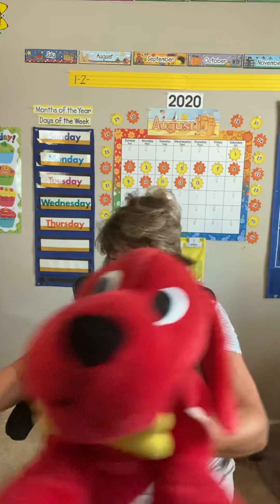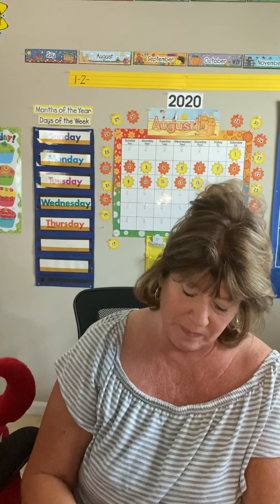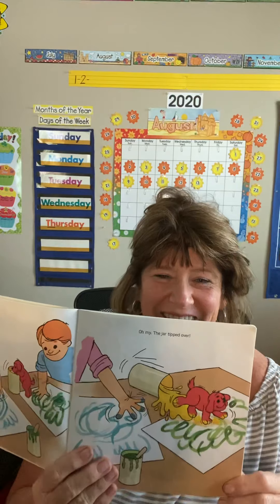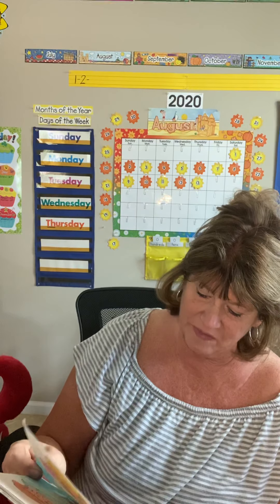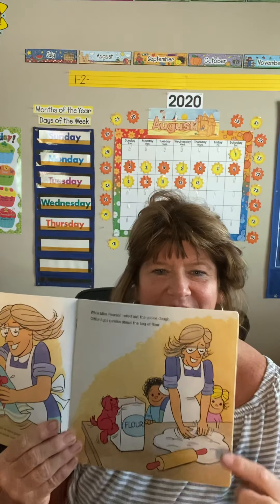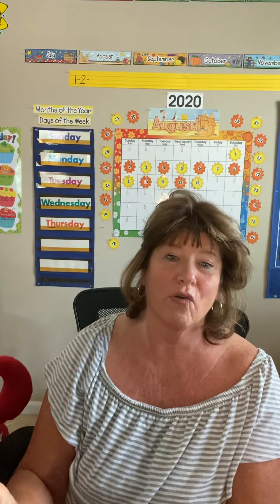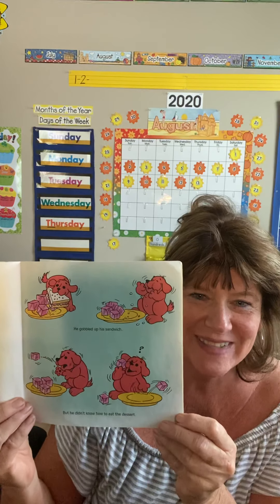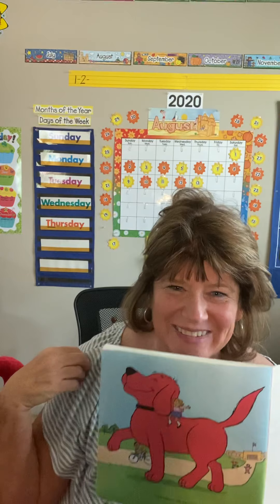Clifford’s First School Day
Day 3 Story - Cliffords First School Day